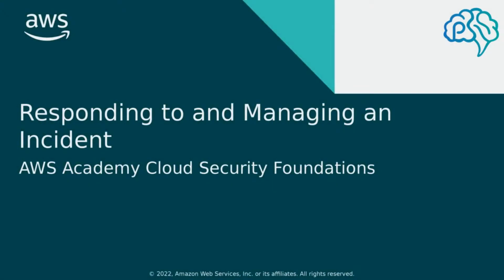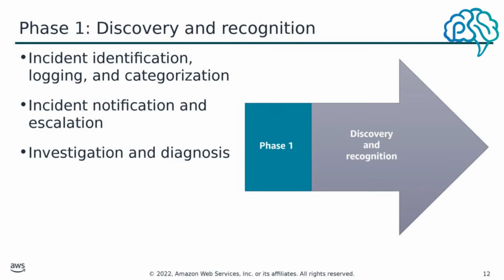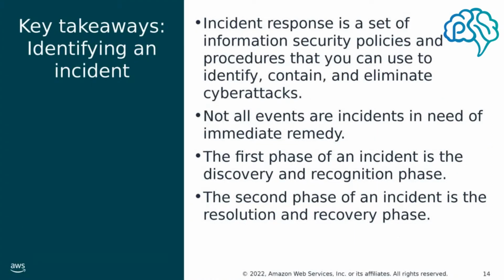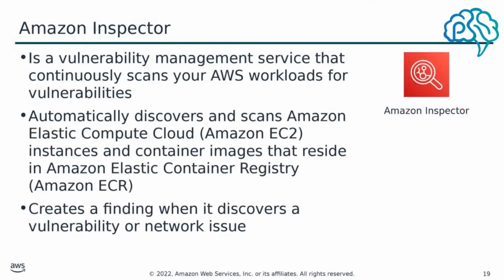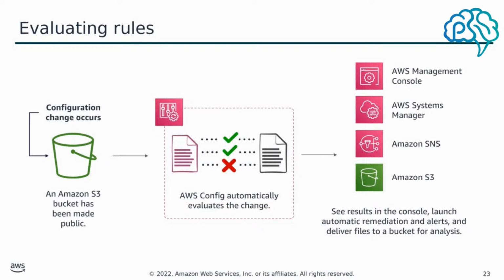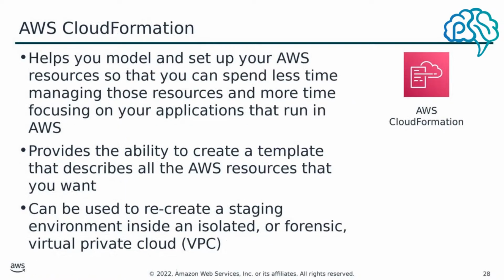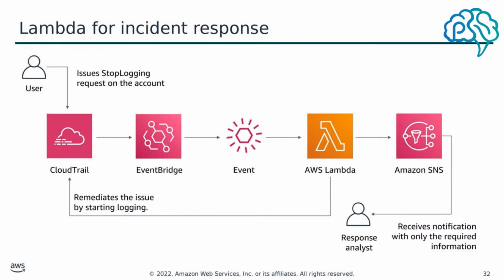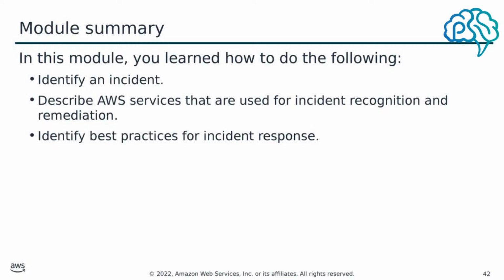52 Weeks of AWS: The Complete Journey to AWS Mastery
52 Weeks of AWS: The Complete Journey to AWS Mastery
Become an AWS virtuoso with this comprehensive 52-week video series, designed to walk you through all pivotal AWS Certifications—from the AWS Certified Developer Associate to the AWS Certified Solutions Architect.

If you enjoyed this content, your learning journey has just begun! Dive deeper into the fascinating world of technology with these hand-picked resources: